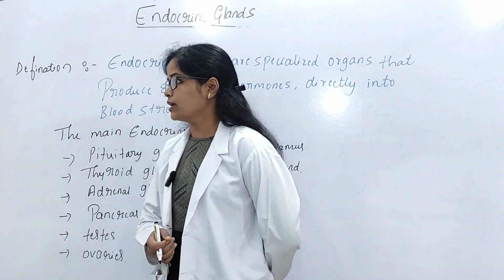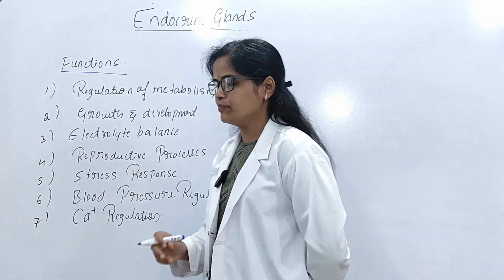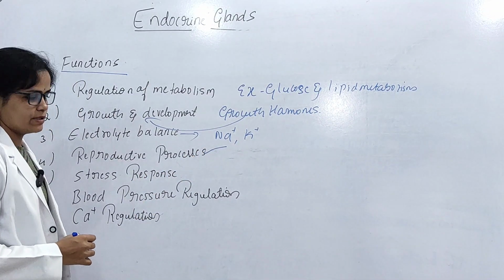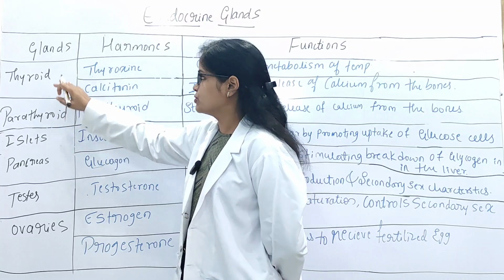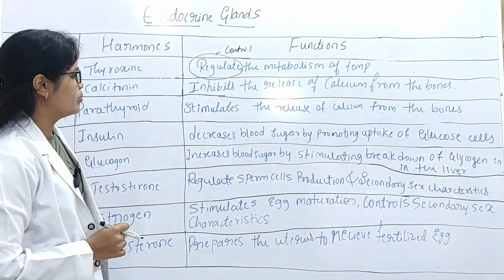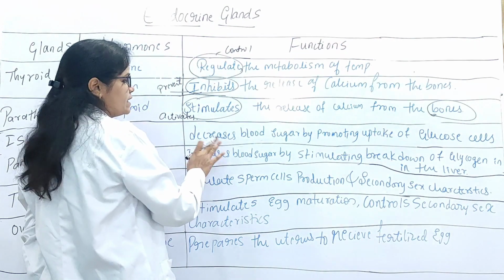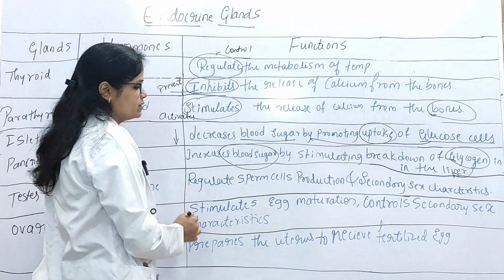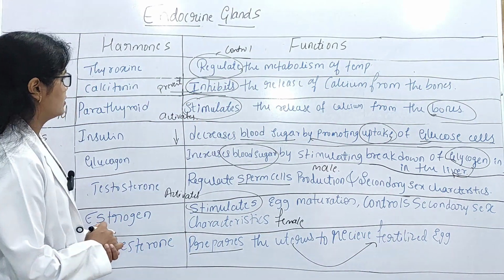Endocrine system || Endocrine glands and it's functions